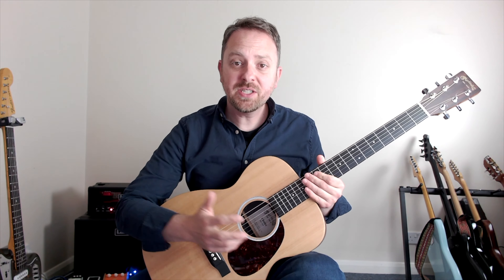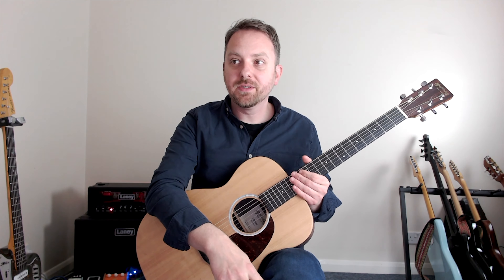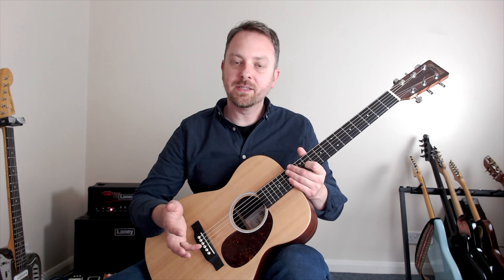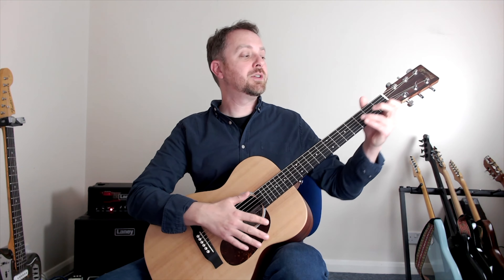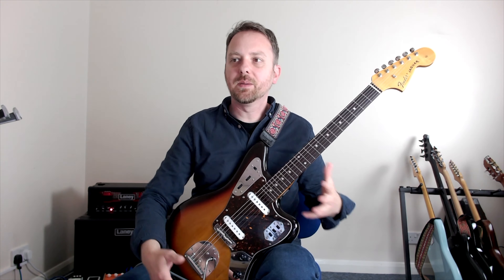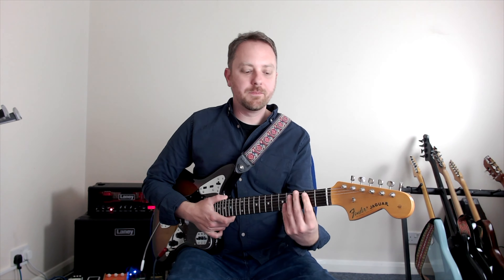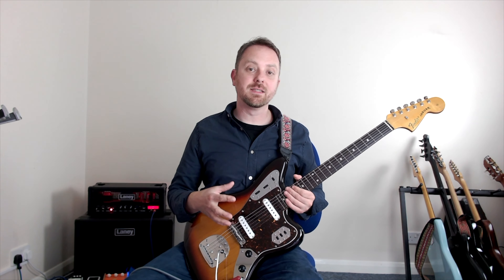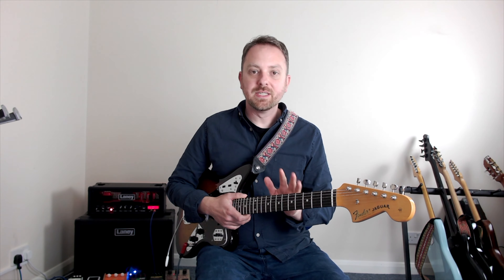How To Hold Your Guitar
What is the best way to hold your guitar? Here's my tips on sitting in a healthy position